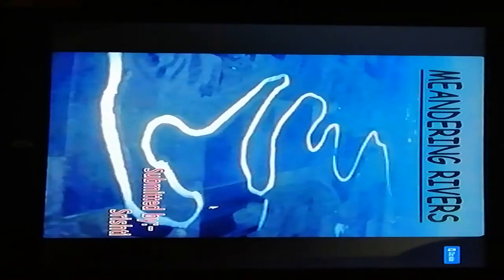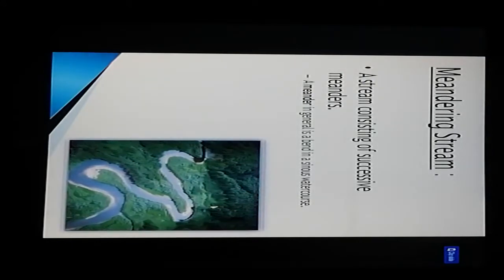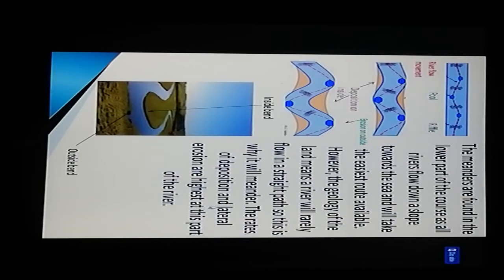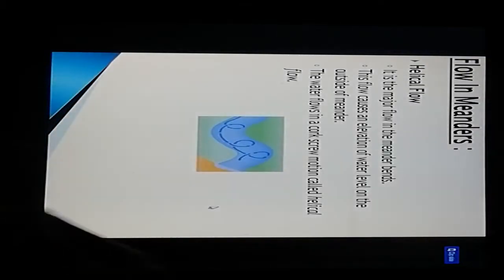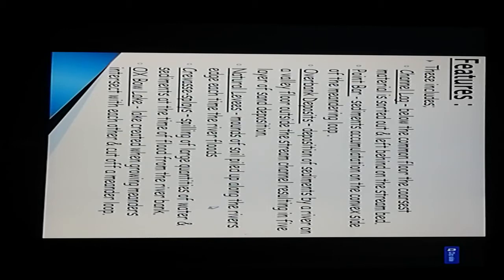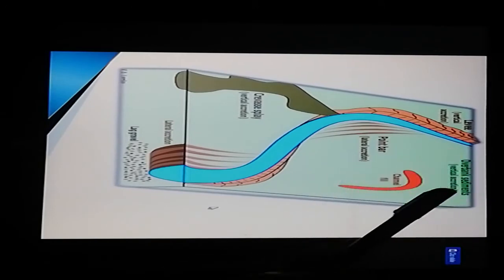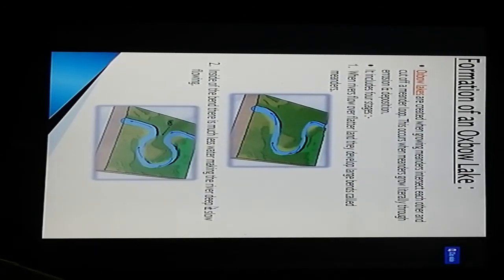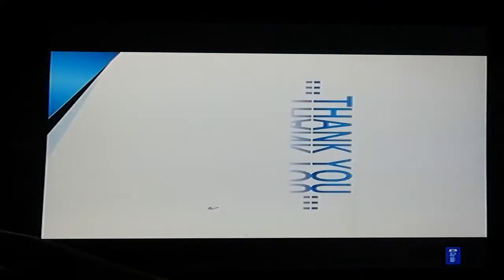River training and meandering BE civil